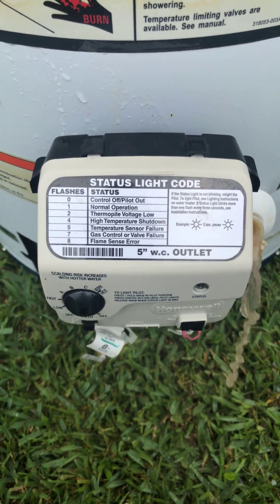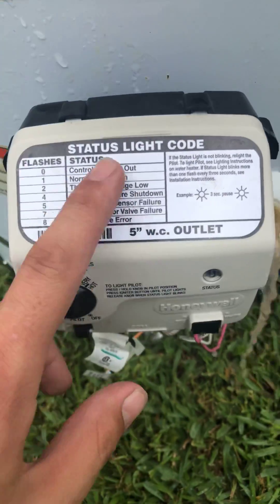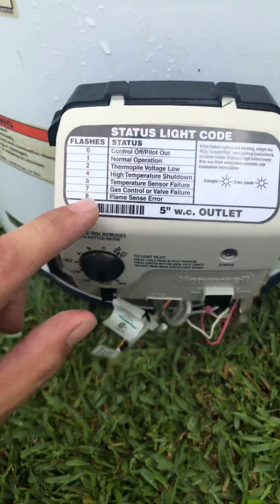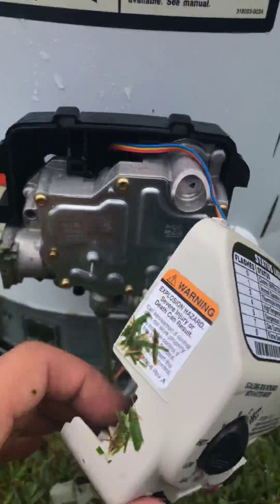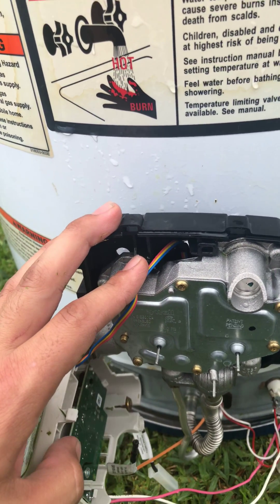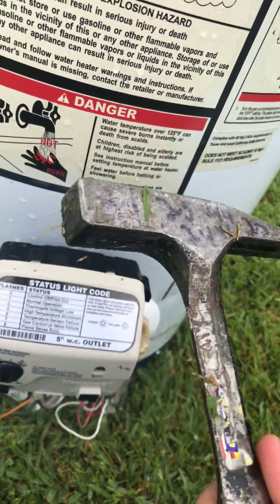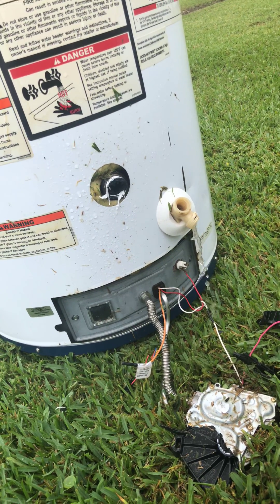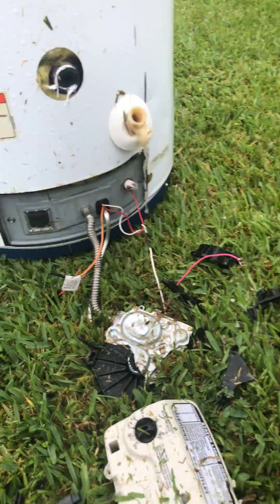How to fix Honeywell gas valve on water heater gas control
How to fix gas valve or control panel on gas hot water heater , Honeywell gas valve wv8840b1110 repair and replacement